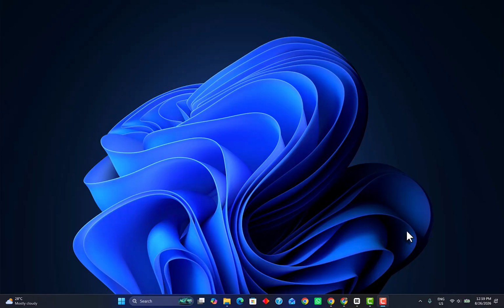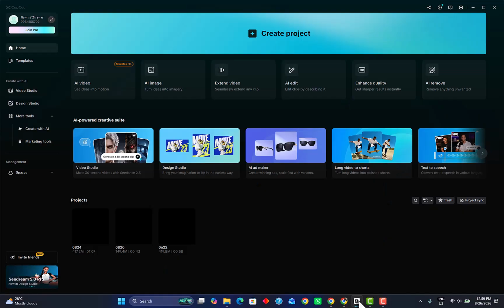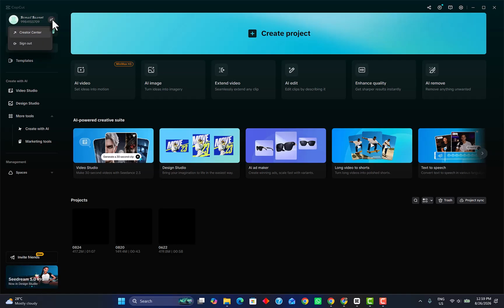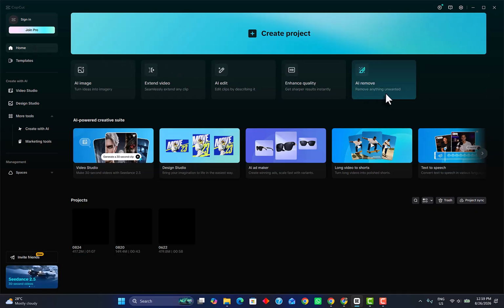CapCut Logout Account | How to Sign Out & Switch Accounts Safely CapCut PC 2026?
Learn how to securely logout of your CapCut Desktop account and switch between profiles with ease. This step-by-step guide covers everything you need to know to sign out of CapCut PC, ensuring your account's safety while navigating multiple profiles. Familiarize yourself with the logout process in CapCut and explore handy tips for seamless account switching. Whether you're managing different projects or sharing your device, this tutorial will help you keep your CapCut experience efficient and secure. Perfect for both new and experienced users. Watch now to master account management in CapCut!